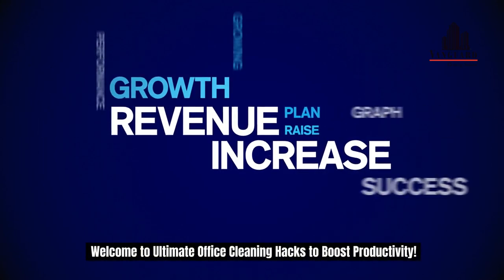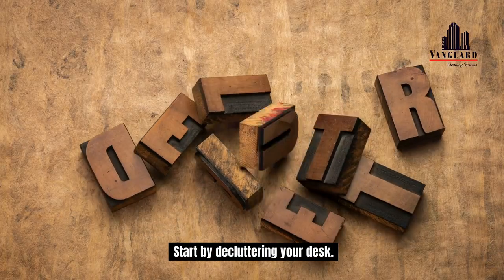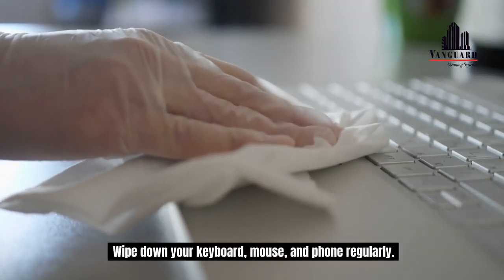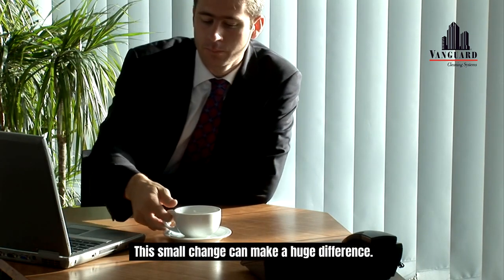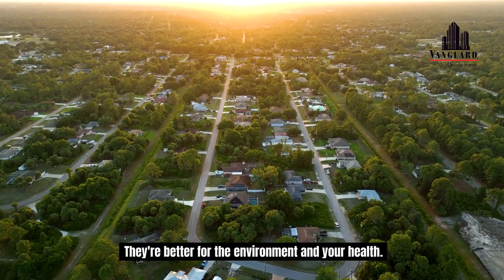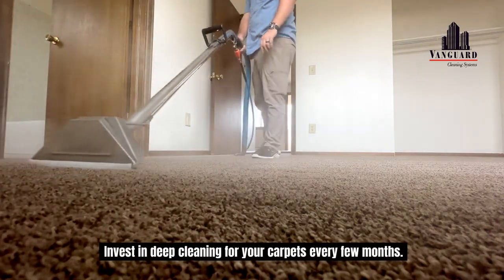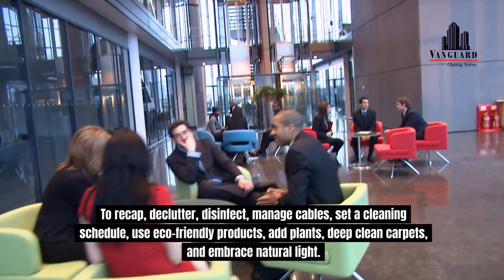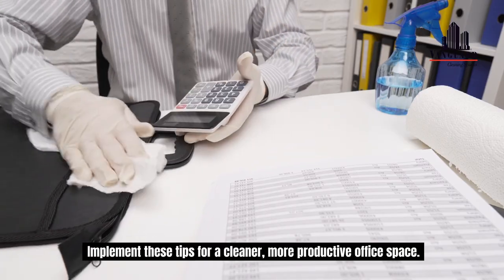Ultimate Office Cleaning Checklist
Welcome to Vanguard Cleaning Systems of the Southern Valley's YouTube channel! We're committed to providing valuable insights and content to support your journey toward a cleaner, healthier, and more productive workspace.

In this video, we'll look at evidence-based methods for effective cleaning to manage office dirt, allergens, and illness.

- Explore our website to learn more about our comprehensive cleaning solutions and how we can help you achieve a cleaner and safer environment for your business.

About Vanguard Cleaning Systems of the Southern Valley:

Vanguard Cleaning Systems of the Southern Valley is a trusted name in commercial cleaning services. Our mission is to provide top-quality cleaning solutions to businesses throughout the Southern Valley region, ensuring a clean, healthy, and inviting workplace for your employees and customers.

Thank you for choosing Vanguard Cleaning Systems of the Southern Valley as your partner in maintaining a pristine and productive workspace. We appreciate your support, and we look forward to helping you achieve cleanliness excellence.